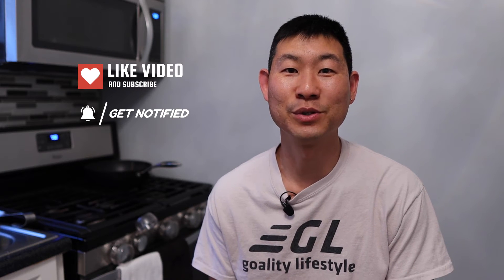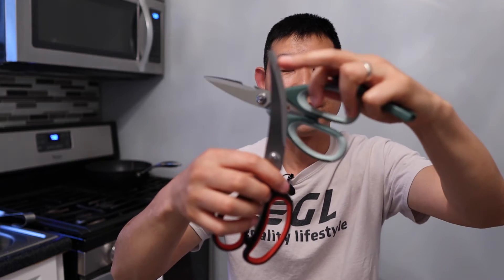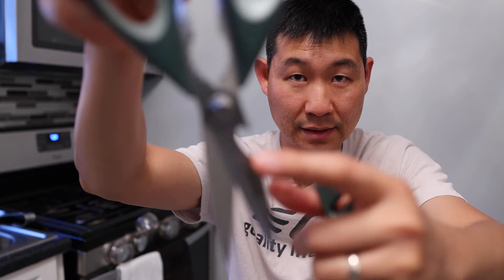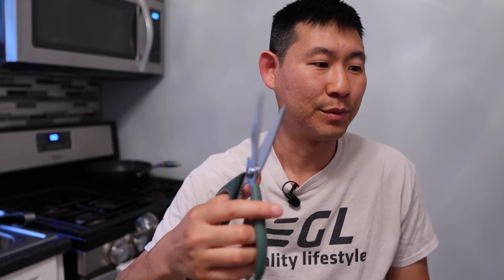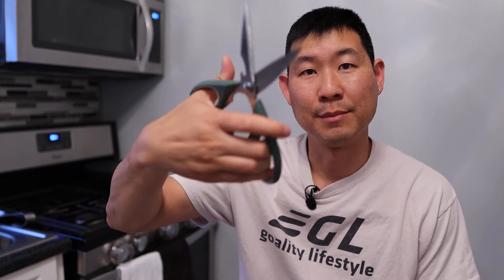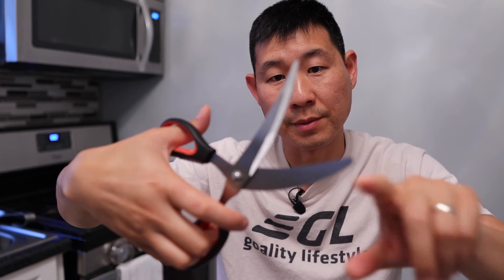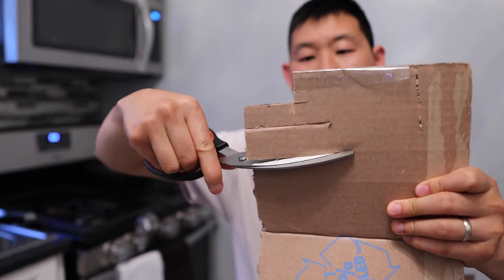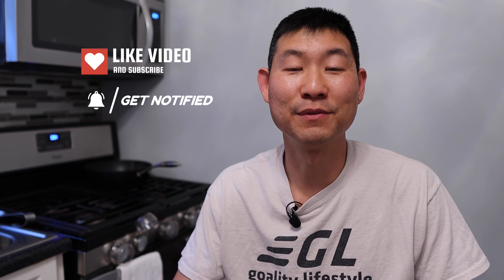Archiking Scissors review | The best scissors ever? 2022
Hey Guys,

I got some new scissors from archiking and I tested them to see if they are the best.

It looks like they can be very handy around the house to cut almost anything.

Want more or work with Eric Su…

1. Looking to lose weight, get in shape, or live healthier

--** NEW Here**--